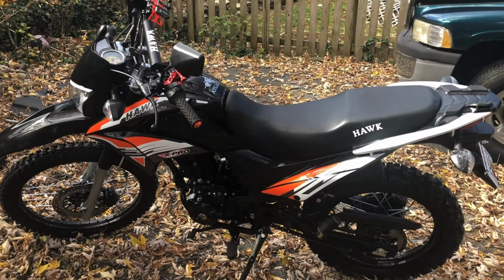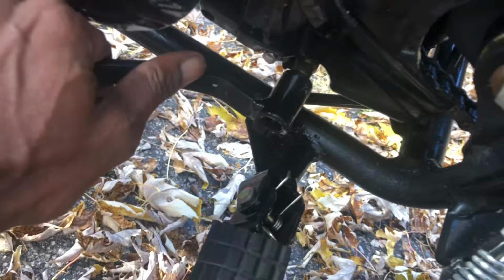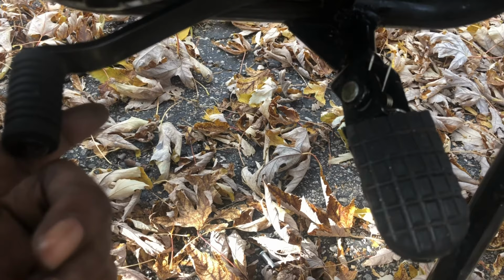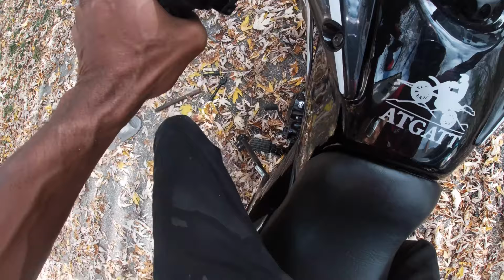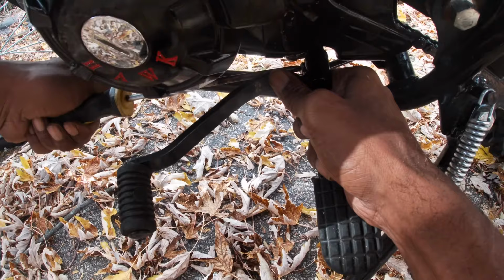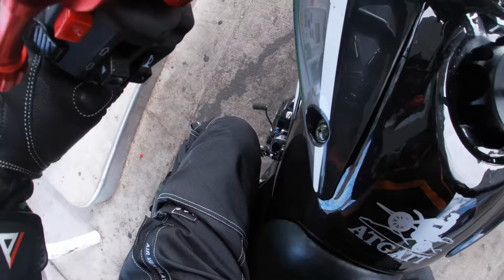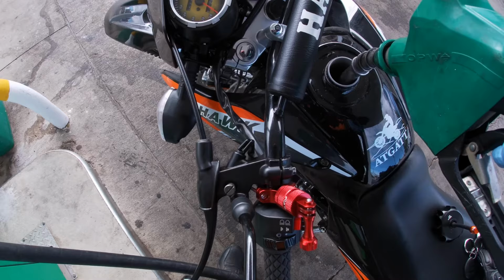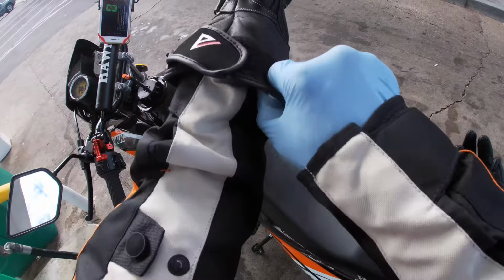First Gas Station Fill-up On My Hawk 250cc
The time has finally come y'all. Winter is approaching, this is my first year riding but I'm going enjoy everyday on the Hawk 250cc that I can. I'm filling her up so she'll be ret to ride, or just in case she needs to go into storage for a bit.